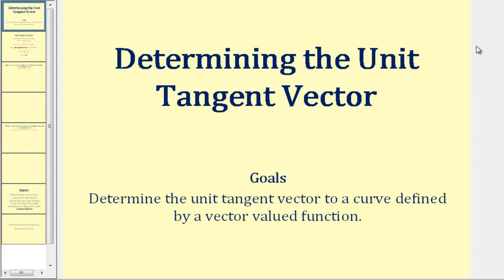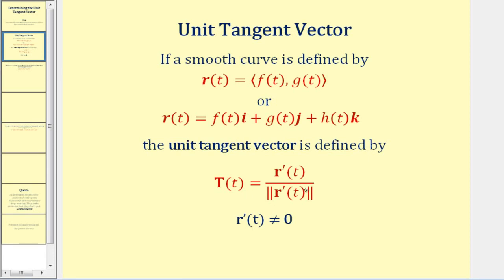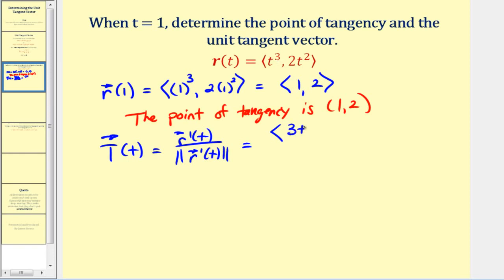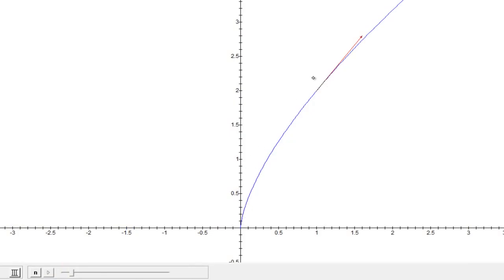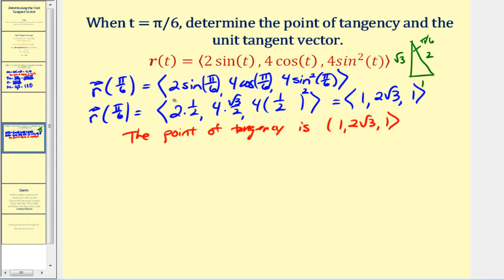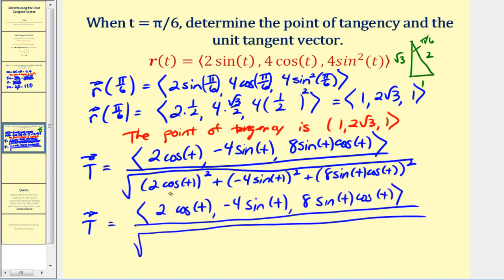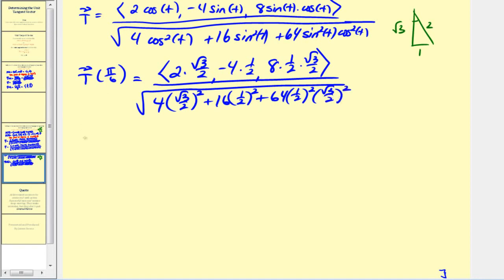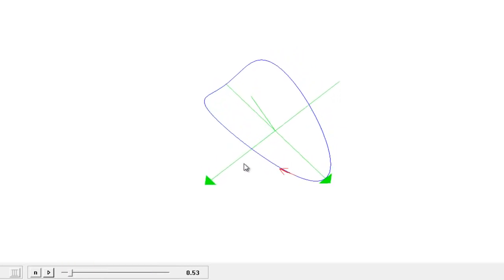513 Determining the unit tangent vector